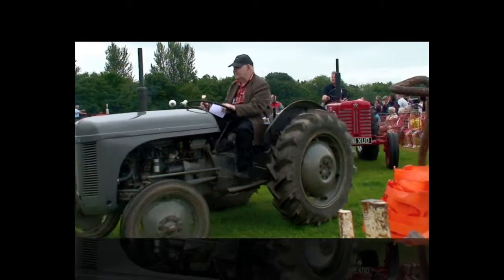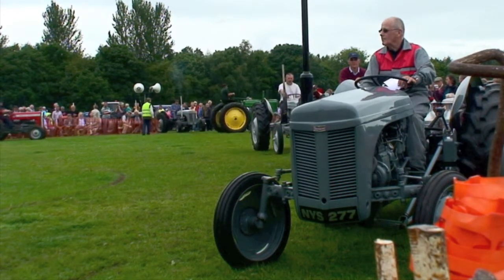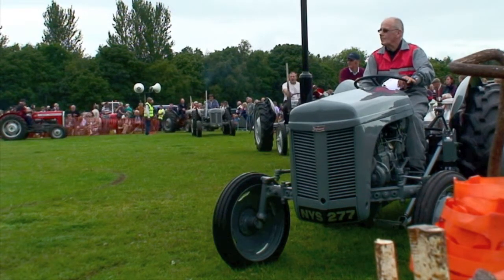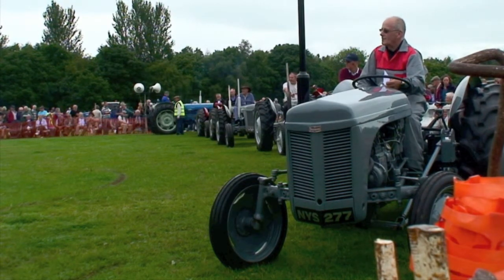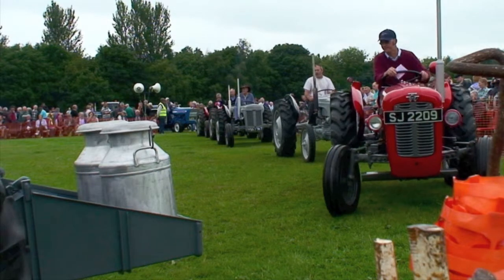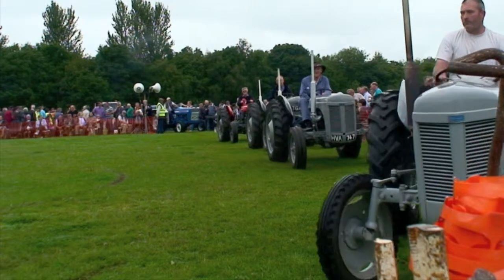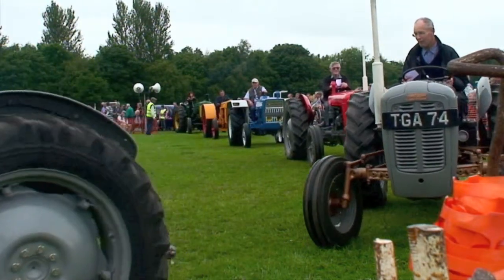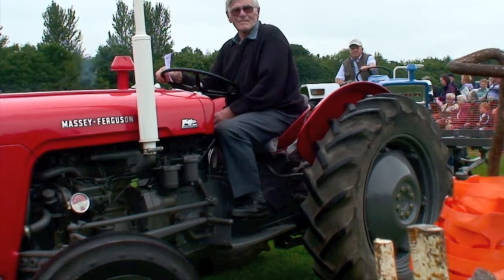2010 Ayrshire Vintage Tractor Rally. (pt 2)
Some of the 100 + vintage tractors at the Ayrshire  rally last Sunday (July 18)